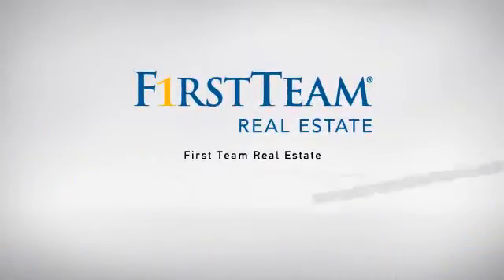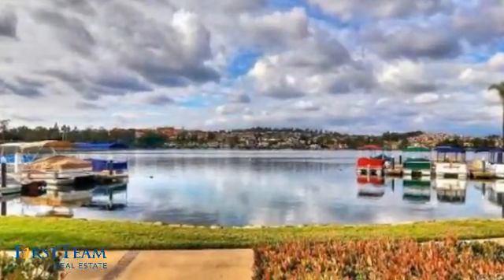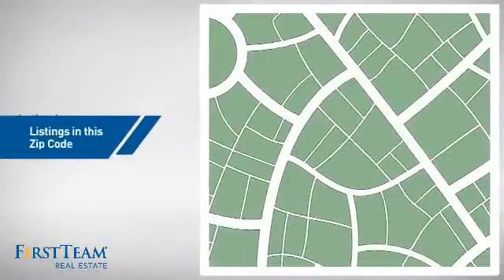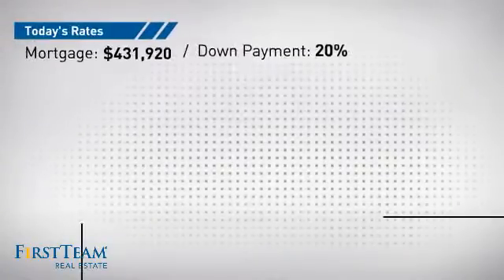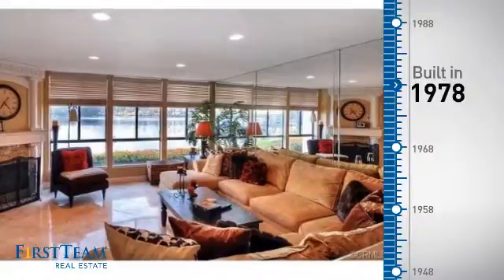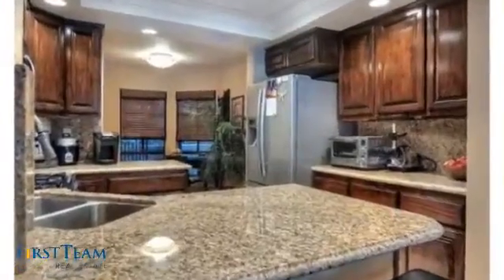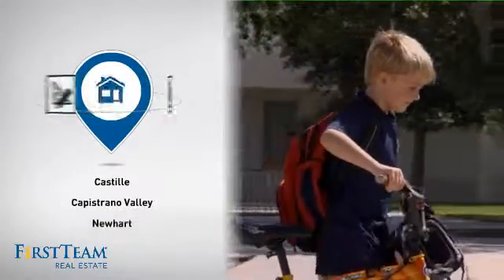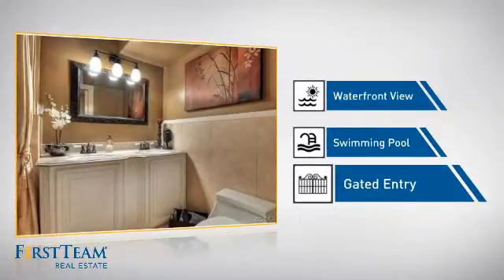27811 Barbate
Price reduced 30k! Absolutely gorgeous, remodeled lakefront two bedroom condo on Lake Mission Viejo. Functional floor plan with large living room, formal dining room, kitchen with breakfast nook and inside laundry closet, a master suite with walk-in closet and second bedroom with hall bathroom. Sweeping lakefront big water views from almost every room! Kitchen has been beautifully remodeled with granite slab counters, newer appliances & much more! Both bathrooms are remodeled with travertine and custom fixtures including spa tub. Large living room with fireplace and blue, blue, blue water views as you sit and enjoy the lake! Includes 1 garage and 1 carport, central heat and air, fireplace and much more! The exterior of the development has been recently remodeled. Also has a gated front patio and gated rear patio with door which opens to the lakefront. Finisterra on the Lake is a gated lakefront community with private beach, pool, greenbelts, fishing dock, boat slips and drydock boat parking. Enjoy all that Lake Mission Viejo has to offer including private beaches, boat rentals, summertime concerts, holiday events and the grand Fourth of July fireworks display!